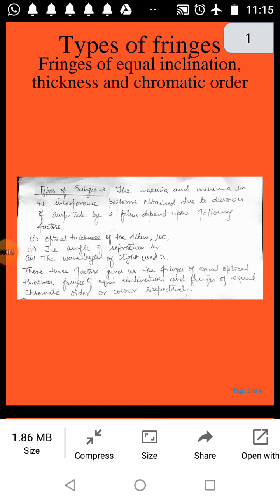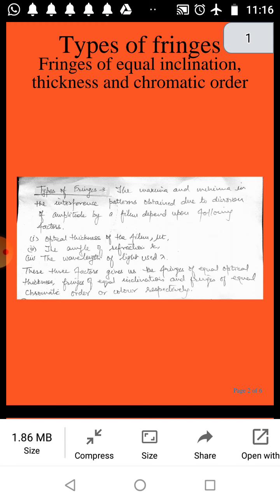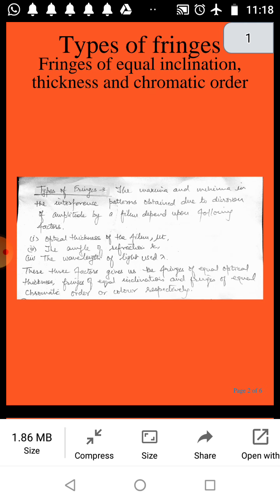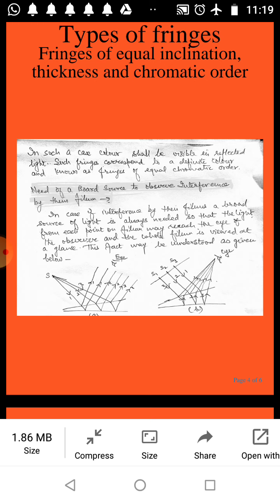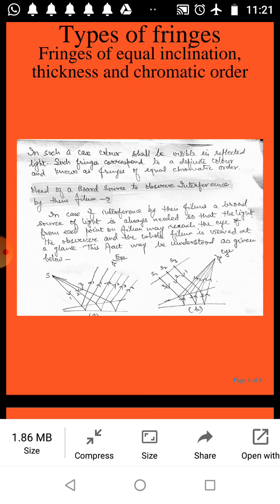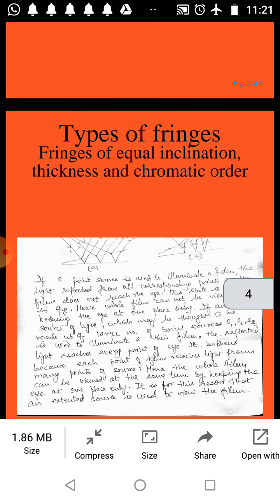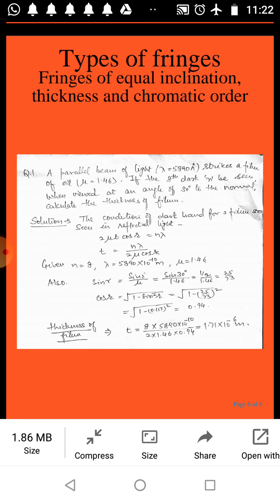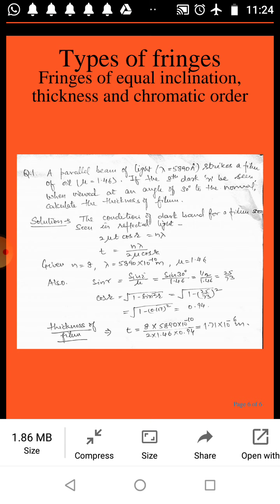Types of fringes